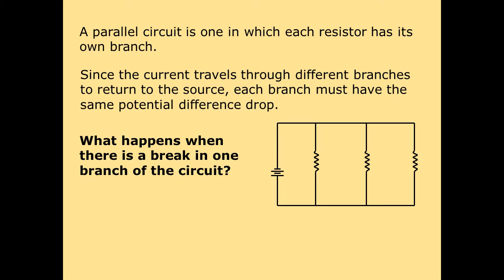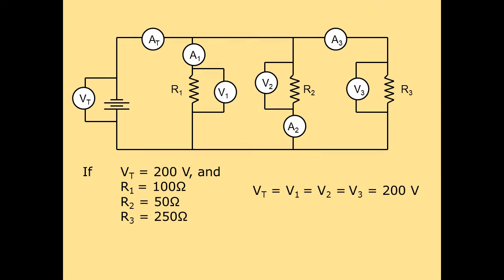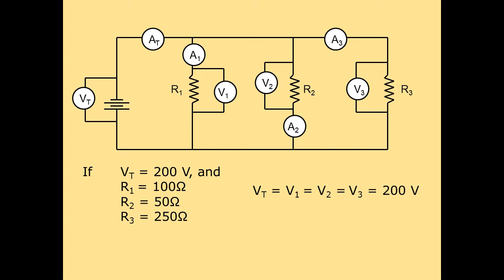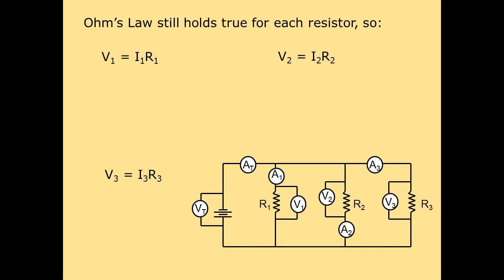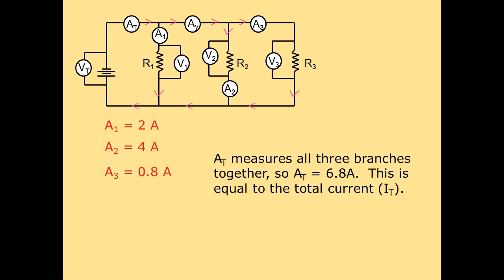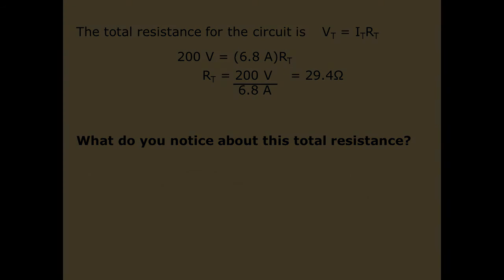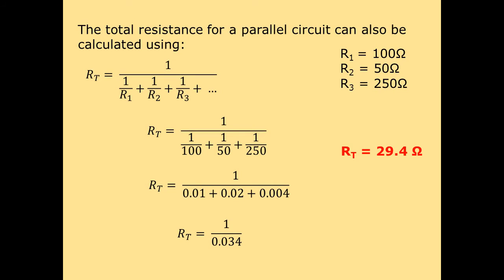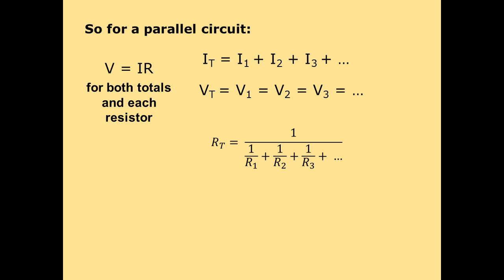Principles Notes - Circuits - Parallel